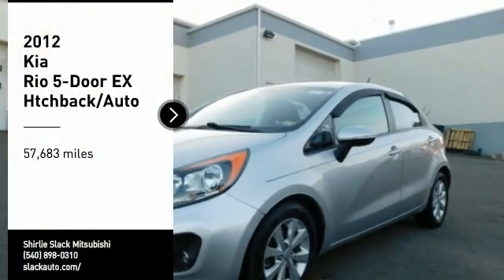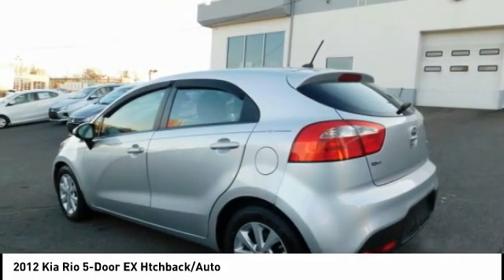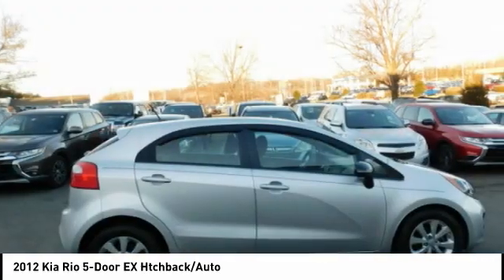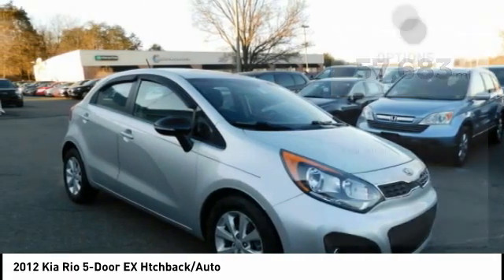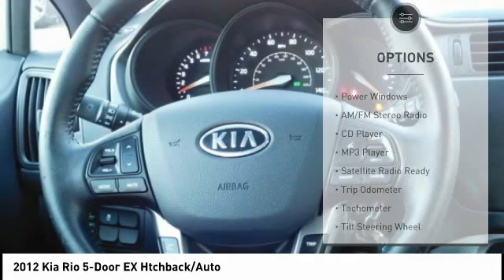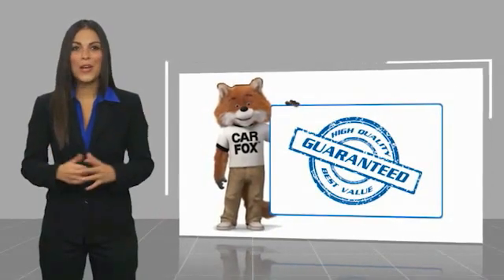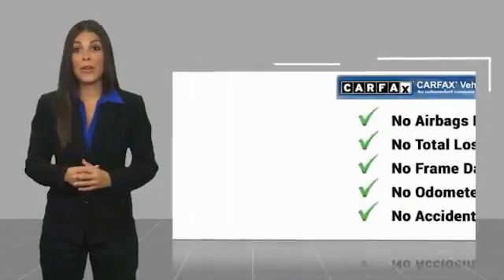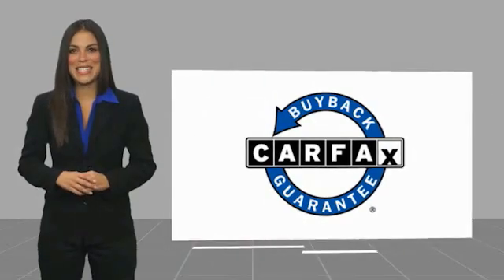2012 Kia Rio 5-Door Fredericksburg VA 78358H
2012 Kia Rio 5-Door EX Htchback/Auto

Superb Condition, ONLY 57,683 Miles! EX trim, Bright Silver exterior and Black interior. FUEL EFFICIENT 36 MPG Hwy/28 MPG City! Bluetooth, CD Player, iPod/MP3 Input, CONVENIENCE PKG, Satellite Radio, Non-Smoker vehicle, New Tires. SEE MORE! KEY FEATURES INCLUDE: Satellite Radio, iPod/MP3 Input, Bluetooth, CD Player. Rear Spoiler, MP3 Player, Keyless Entry, Steering Wheel Controls, Child Safety Locks. OPTION PACKAGES: CONVENIENCE PKG 15 x 5.5 alloy wheels w/P185/65R15 radial tires, UVO infotainment system, rear camera display, auto-on/off headlights & escort lighting, leather-wrapped steering wheel & shift knob, pwr folding mirrors w/integrated turn signals, projection fog lamps, dual illuminated visor vanity mirrors, dual map lights, soft touch dash. Kia EX with Bright Silver exterior and Black interior features a 4 Cylinder Engine with 138 HP at 6300 RPM*. Non-Smoker vehicle, New Tires EXPERTS ARE SAYING: Edmunds.com's review says Thanks to a redesign for 2012, the Kia Rio finally looks to be like a smart pick for a small car.. Great Gas Mileage: 36 MPG Hwy. OUR OFFERINGS: We are a family owned and operated sales and service facility.Our family has been serving the automotive needs of the Fredericksburg community for over 50 years. We offer competitive financing, second chance Financing and a full service department, servicing all makes and models. Thank You! Horsepower calculations based on trim engine configuration. Fuel economy calculations based on original manufacturer data for trim engine configuration. Please confirm the accuracy of the included equipment by calling us prior to purchase.